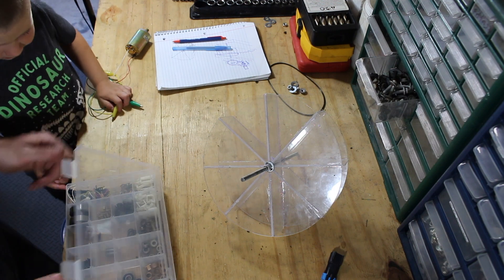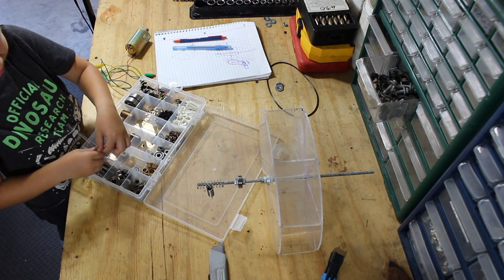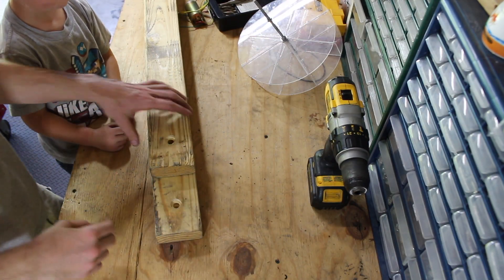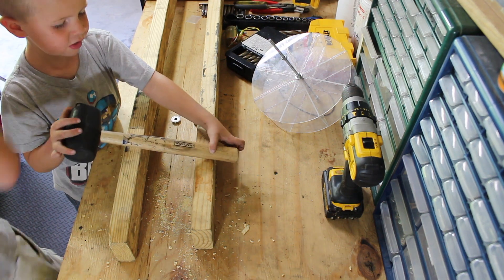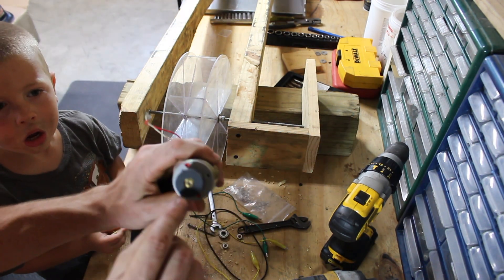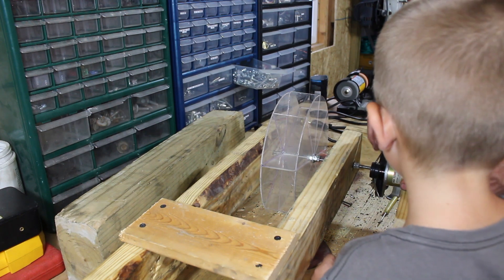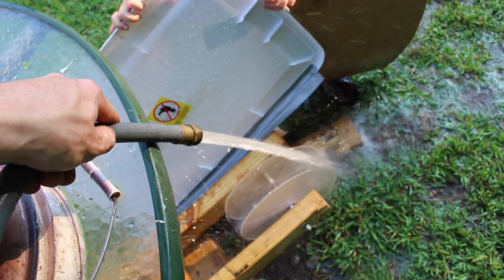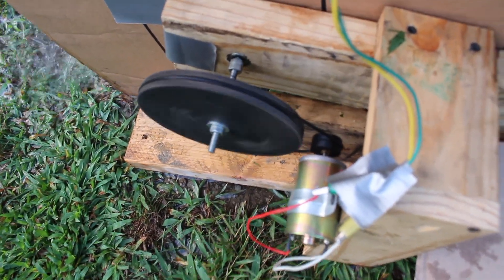Waterwheel project Finished!!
Waterwheel is turning. with the hose. Not making much power, but still enough to make a led light up!

ending music by my Brother